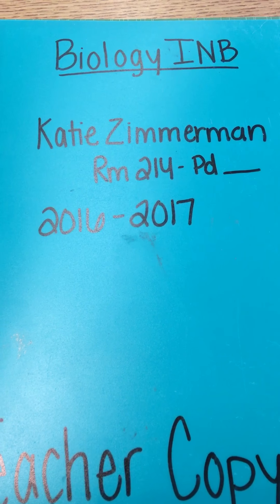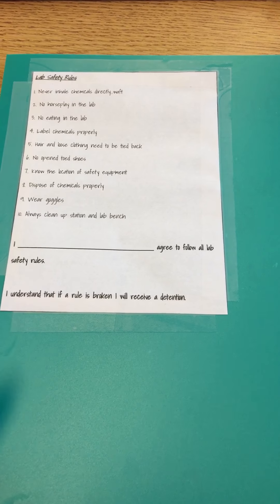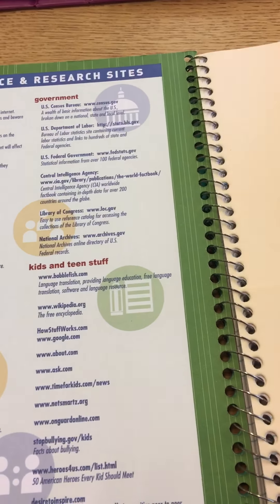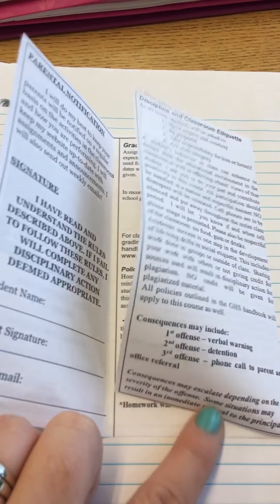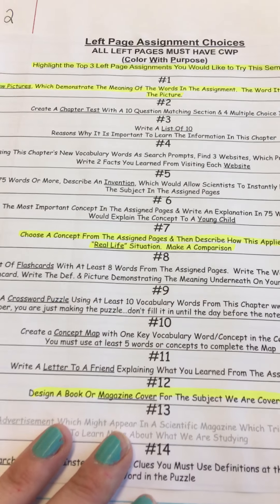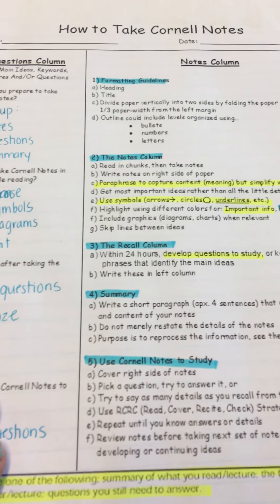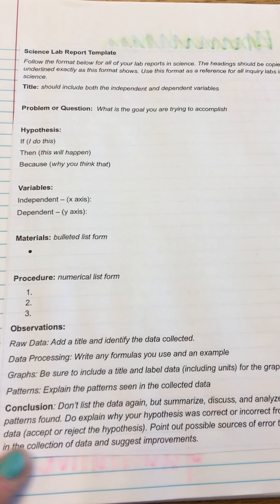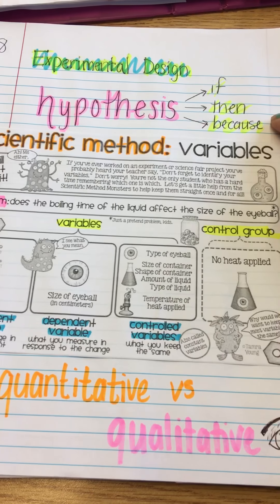How to set up the biology interactive notebook